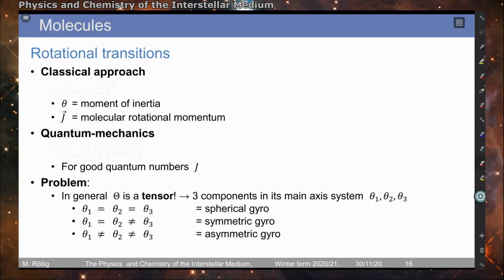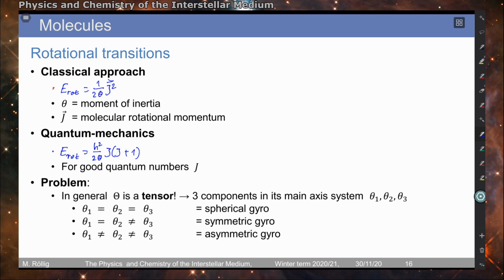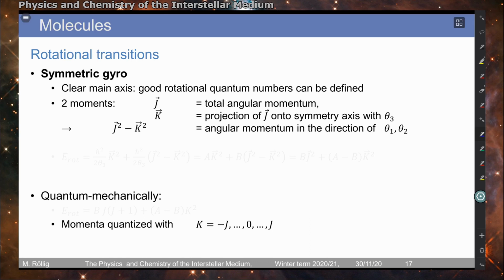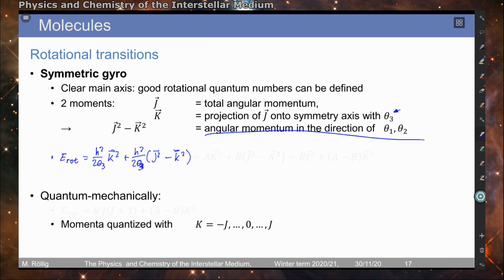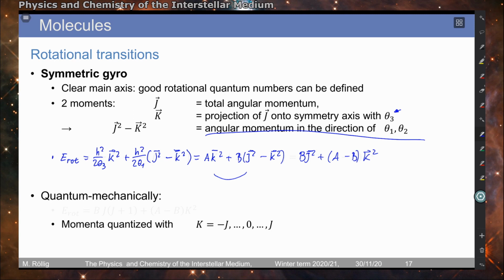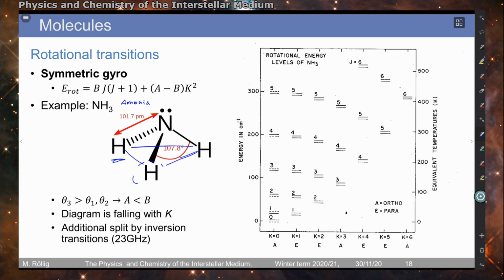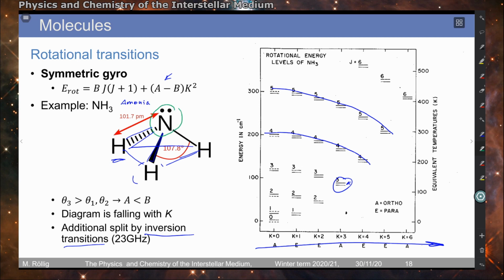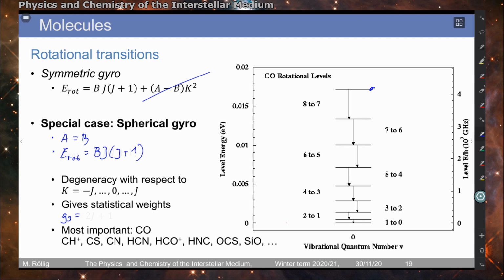The Physics and Chemistry of the Interstellar Medium - Lecture 6 - Part 3/5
Lecture 6 - Part 3/5 Rotational transitions
Lecturer: PD Dr. Markus Röllig

Chapter Marks

00:00 - Start
00:08 - Comparison of classical and quantum-mechanical rotational energies
02:52 - Symmetric gyro case: J and K quantum number
05:30 - Symmetric gyro case: example of NH3 (ammonia)
07:51 - Special case: linear rotator: 2J+1 degeneracy

This course covers the physics and the chemistry of the interstellar medium (ISM) taught at the Frankfurt Goethe-University, winter term 2020/21